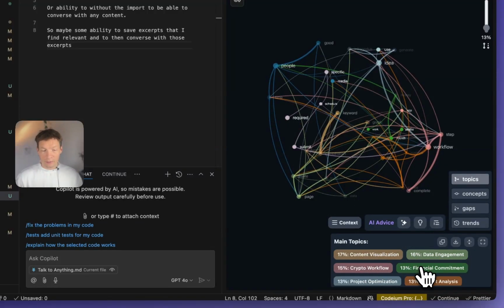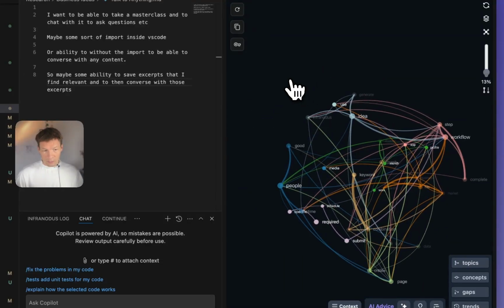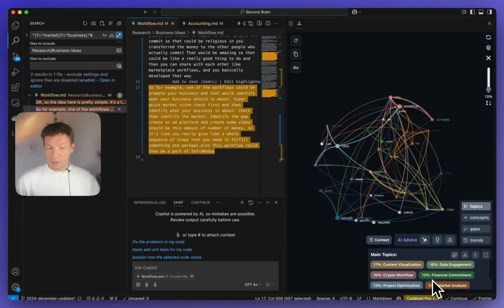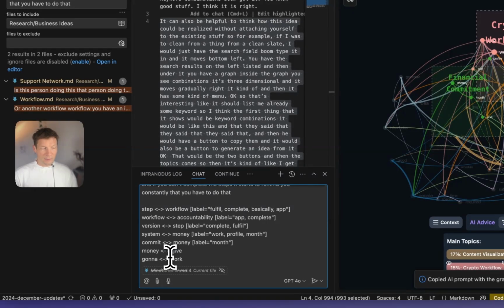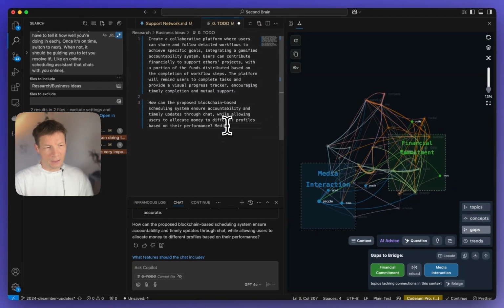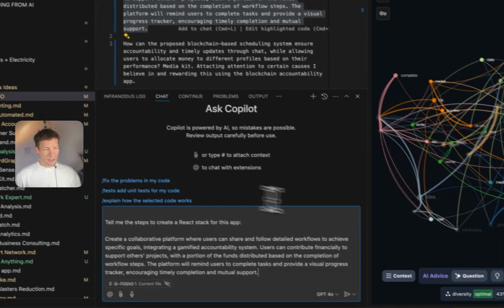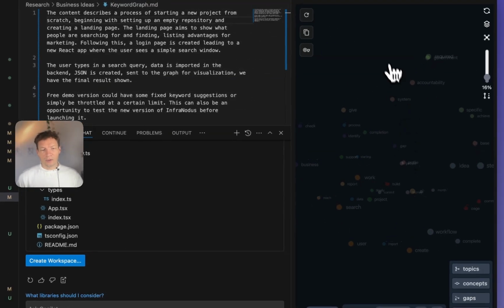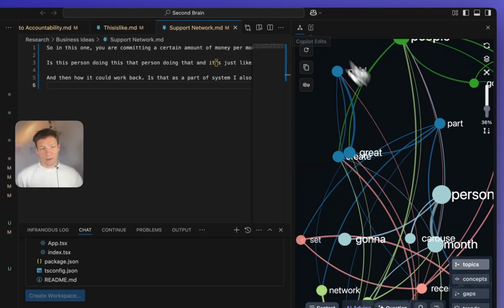Generate a New App Idea with VSCode, GitHub Copilot, and InfraNodus AI extension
In this video, I'm going to show you how to use the new InfraNodus VSCode extension to map out a software app idea from your drafts, extract a succinct summary, and use it as a prompt to create a new app.

You can download the extension for VSCode or Cursor AI at the Microsoft Marketplace

You will need an InfraNodus account, which you can get (with a free 2-week trial)

Timecodes:
0:00 What you're going to learn
1:15 Get an overview of your app Ideas (e.g. from Obsidian vault)
3:03 Zoom into the most relevant ideas
4:45 Reveal high-level topics
6:35 Generate an AI prompt for GitHub Copilot from the graph selection
8:55 Save the best ideas / summary into your TODO list
9:33 Find the gaps in your ideas = original eureka moments!
11:55 Quick summary of approaches so far
12:40 Using it with a local AI model (via Continue extension)
12:54 Developing an app from this idea — various approaches
15:15 Separating the vault from your other ideas
15:42 Using Git version control to ensure you can track changes in your thinking
17:30 InfraNodus VSCode extension Installation instructions
18:40 Organizing the workspace